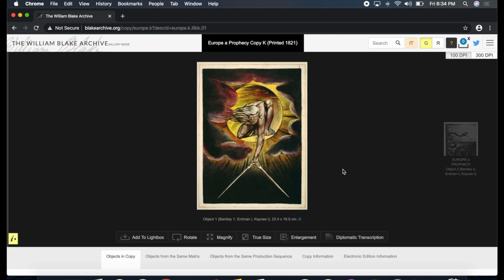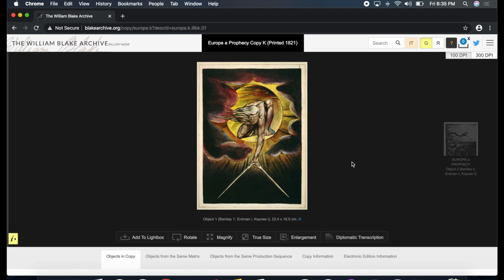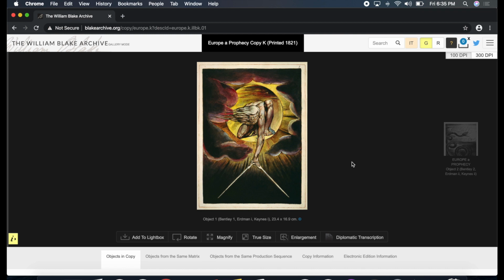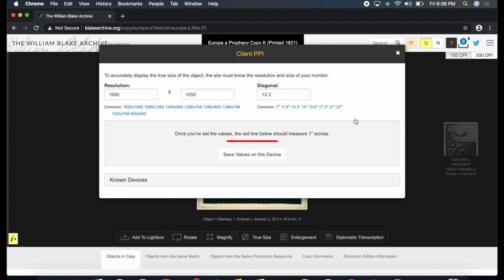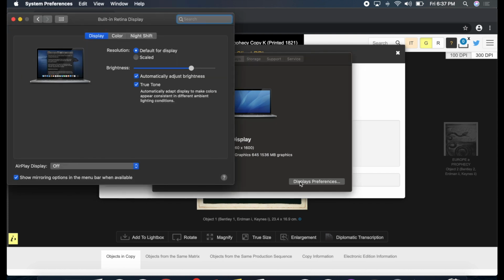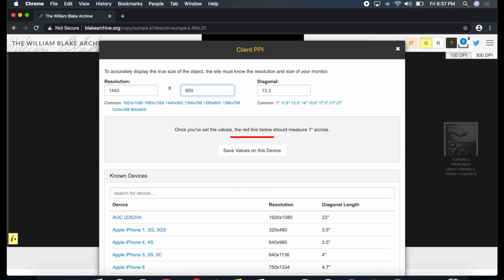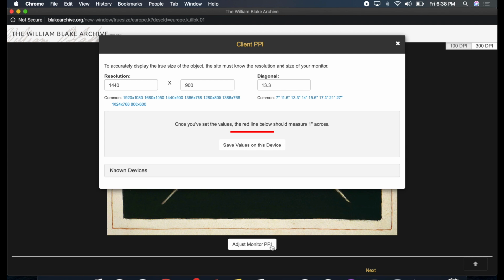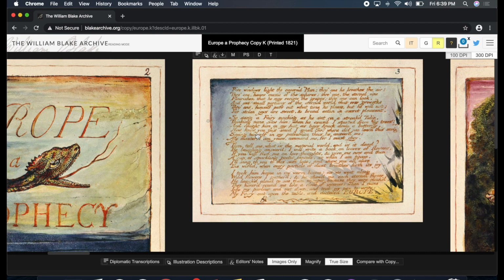True Size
Using the True Size tool in the Blake Archive.